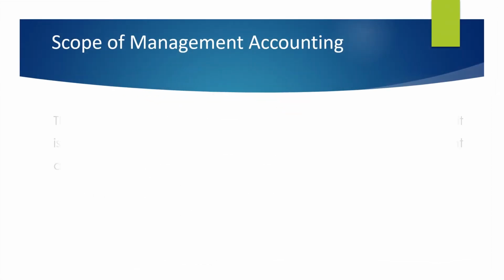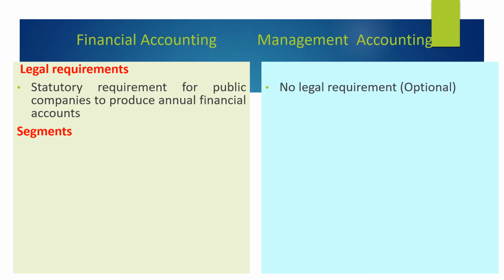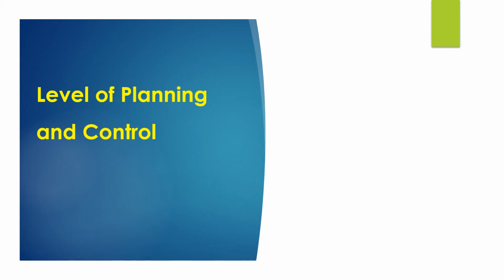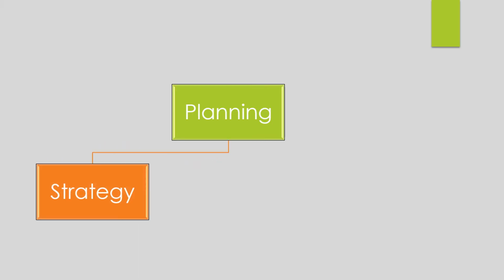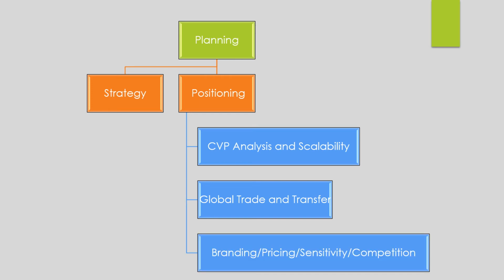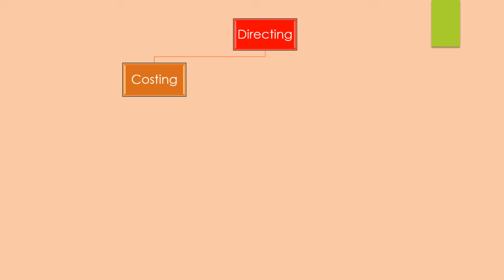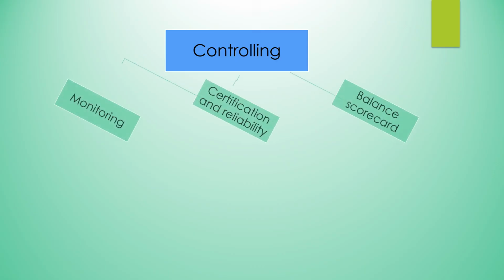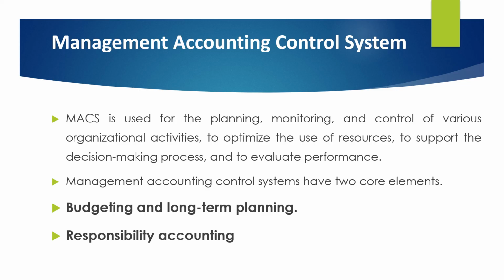Introduction to cost and Management Accounting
This video gives you an Introduction to cost and Management Accounting
, Nature of Management Accounting Information, Objectives and scope of
Management Accounting as well as how MA information is used in level of planning and control